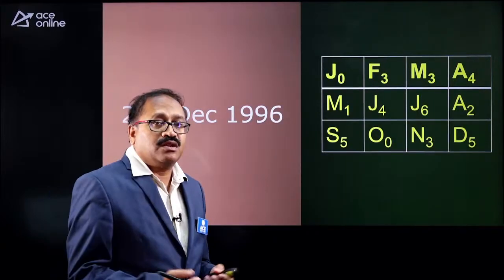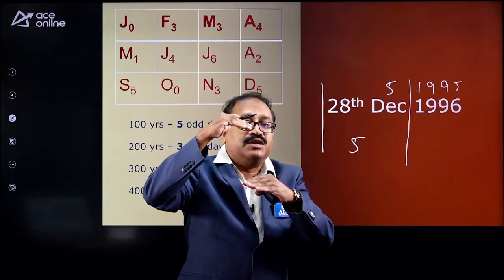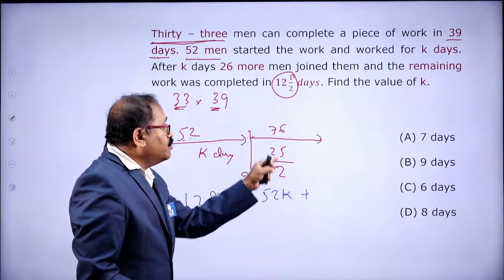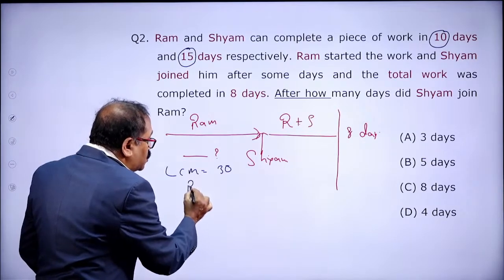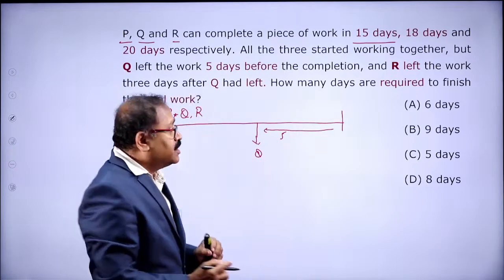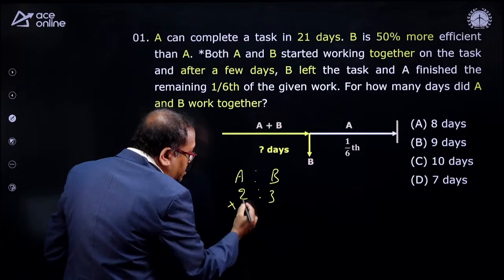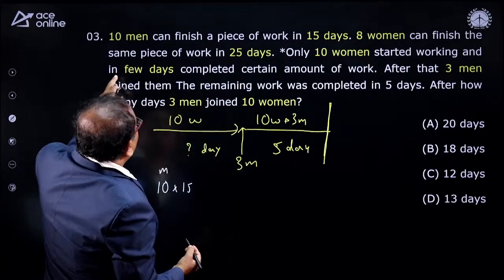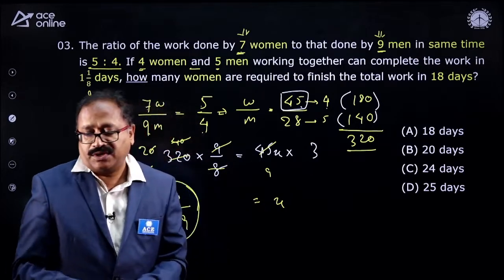SSC CGL-2023 Time & Work: Tips to Solve Ques Quickly with Mr Narendra Sir | C-8 | ACE Online Live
Are you preparing for the SSC CGL 2023 exam and looking to ace the Partnership section? Look no further! In this comprehensive video, our Narendra Matta Sir dive deep into the topic of Partnership, one of the key concepts you need to master for the exam.  This video is specifically designed for SSC CGL 2023 aspirants, With clear explanations, solved examples, and practice questions, you will gain a deep understanding of the topic and develop the confidence to tackle Partnership problems with ease. We will also share valuable tips and tricks to save time during the exam and enhance your overall efficiency. Don't miss this opportunity to enhance your preparation for the SSC CGL 2023 Exam. Start your journey towards achieving your desired score today.